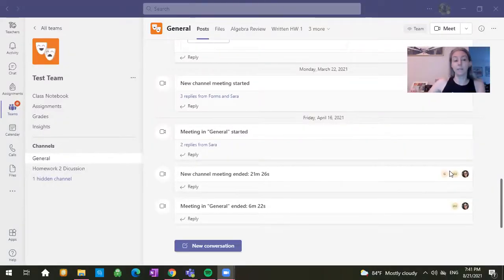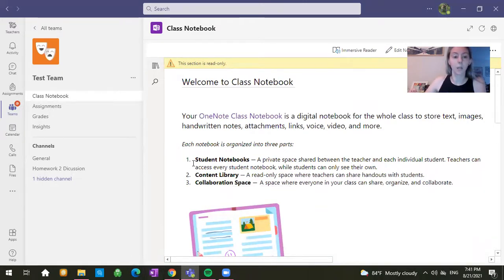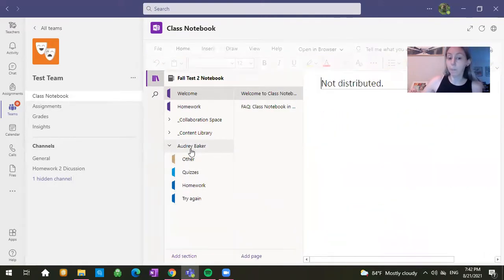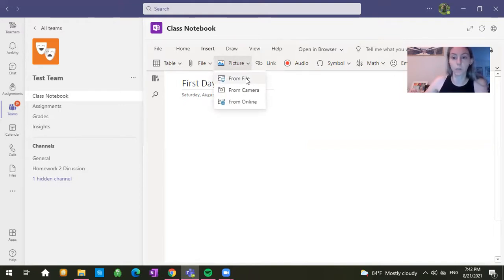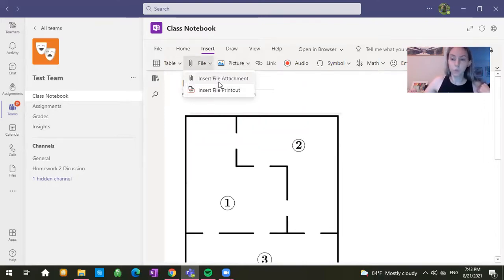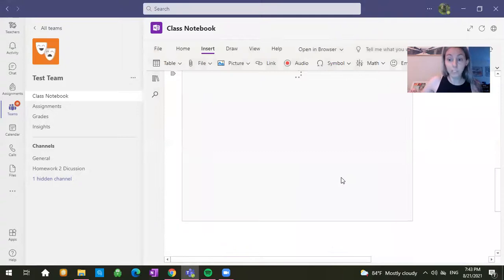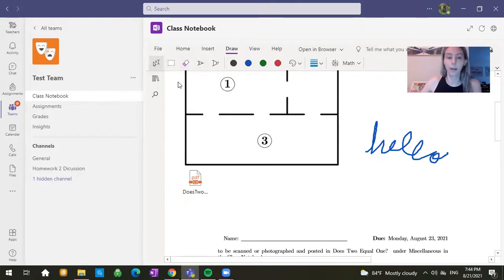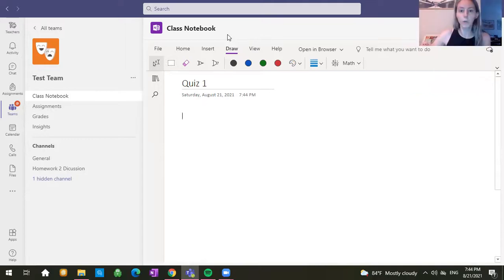Class Notebook Tutorial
a brief tutorial on how to upload things into the Class Notebook